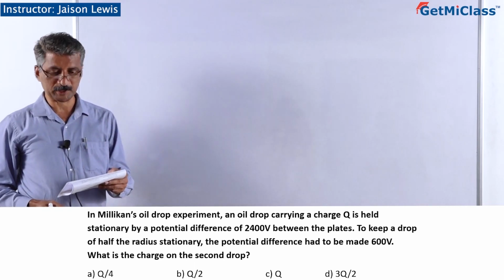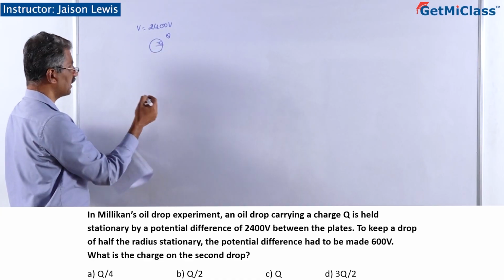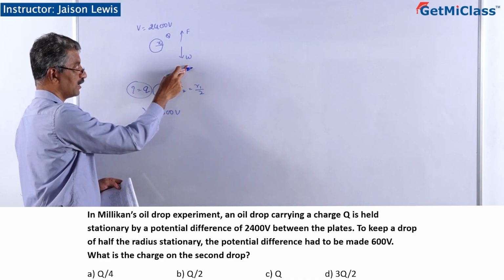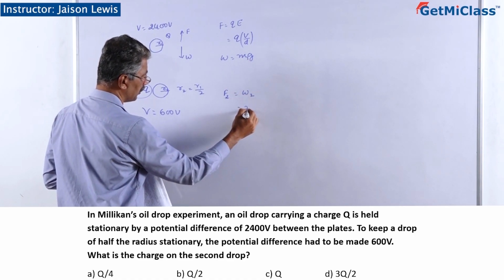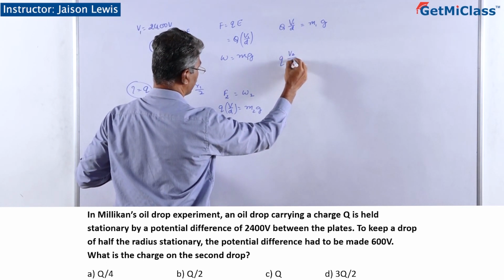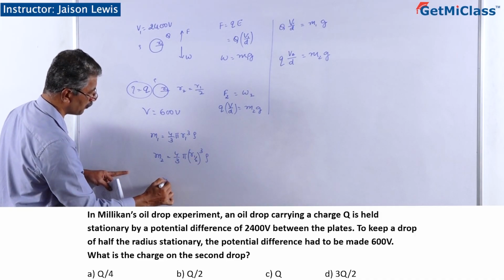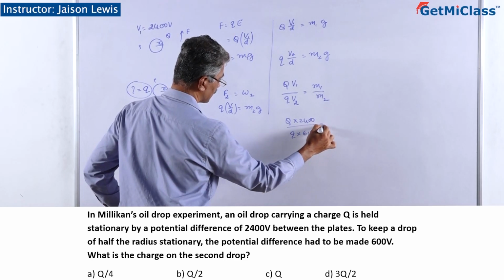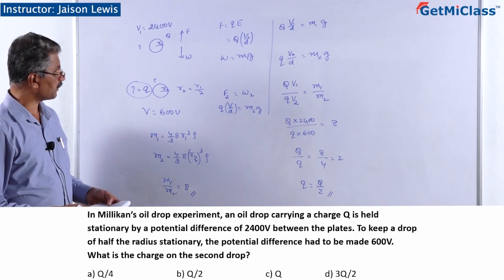Millikans Oil Drop Experiment Charge JEE 12th Physics Electric Potential and Capacitor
The force keeping an oil drop in place is proportional to its charge, not its radius. Therefore, if a larger drop requires twice the potential difference to stay stationary, it must have twice the charge.